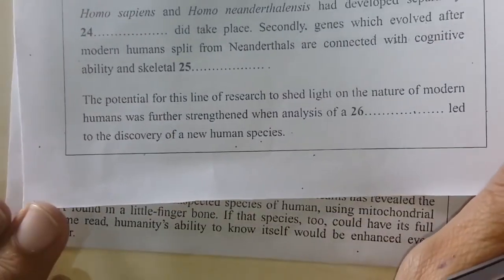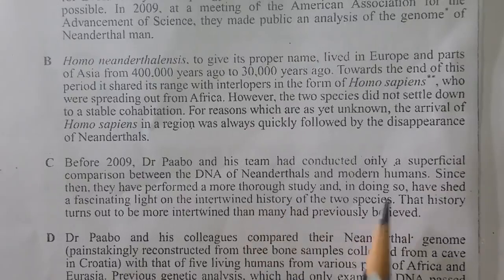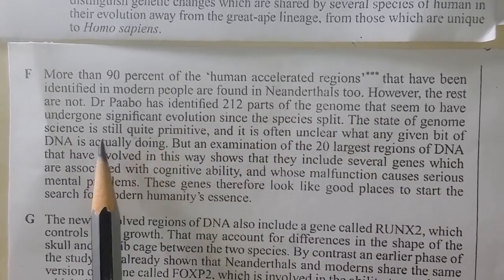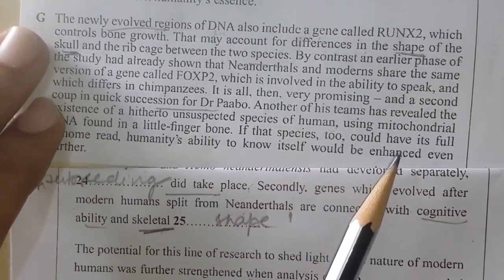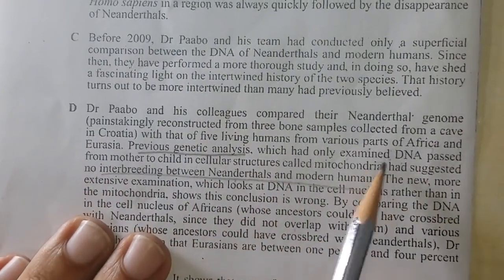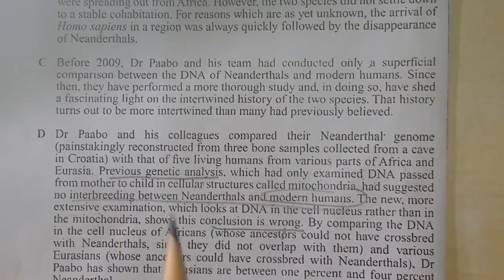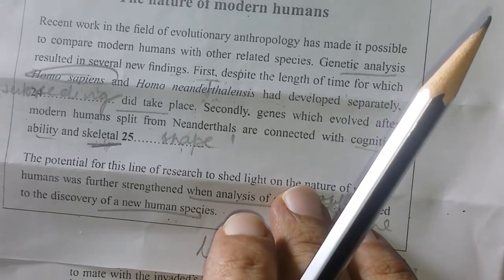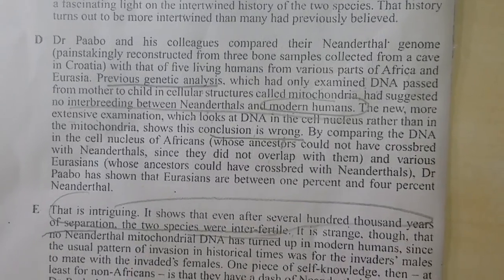STUDENT VISA PTE IELTS READING TIPS TRICKS TECHNIQUES BAND 9 PARVINDER RANDHAWA GURU IBSL AMBALA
IBSLAMBALA@FACEBOOK
IELTS READING TIPS TRICKS TECHNIQUES  BAND 9 BY PARVINDER  RANDHAWA GURU IBSL AMBALA (1)